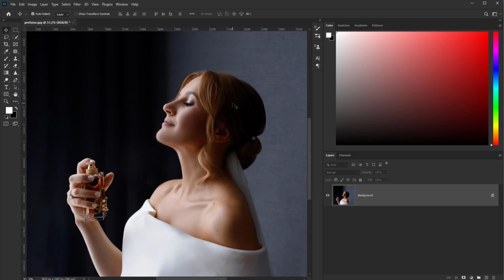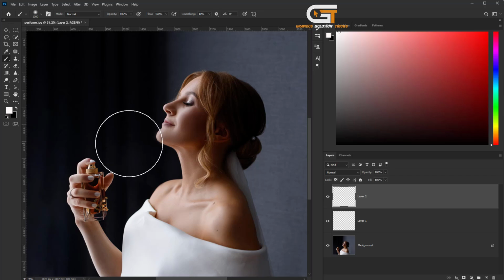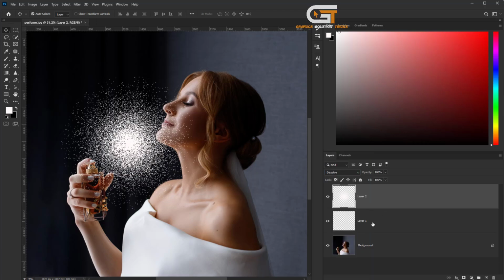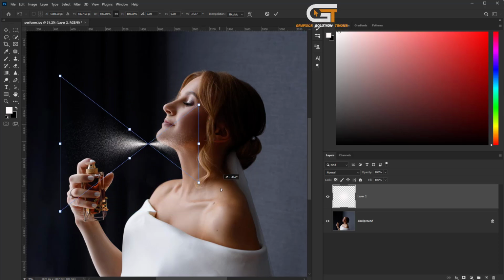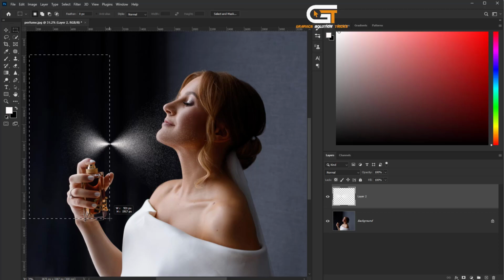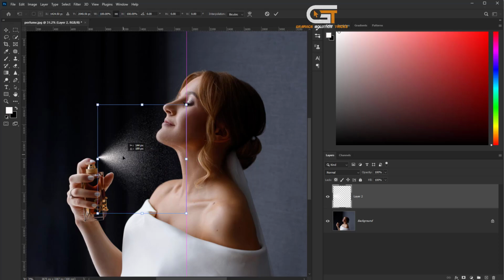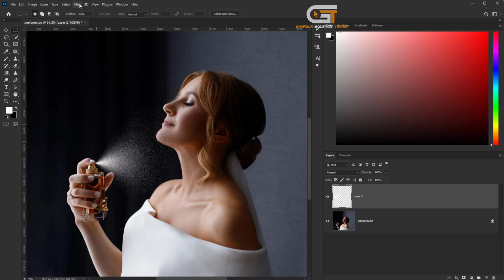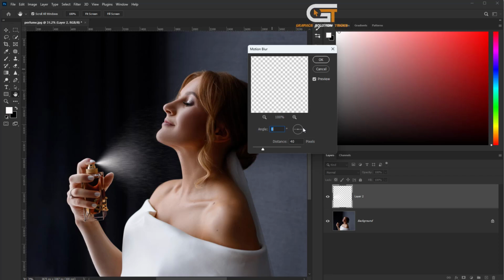How to Create Perfume Spray Effect in Photoshop | Photoshop Beginner Tutorial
Hi everyone in this quick tutorial I’m going to show you How to create perfume spray effect in photoshop, Follow the process:
Step 1 : First open the photoshop and open you image, then go to the layer panel, and create a new two layer,
Step 2 : and select the brush tool from the tool bar, right click and make hardness 0, opacity 100, flow 100, also make sure foreground color white, and create a white effect,
Step 3 : Change blending mode, normal to dissolve,
press control key select layer, press control E layer merge, press control T, right click and select perspective, and adjust the effect, I do this,
Step 4 : Select rectangular tool, and selection this, press delete, and control D deselect, and adjust the effect, then go to the filter menu, and click on the blur to motion blur, angle7 , and distance 10,  then okay, now we make a perfume spray effect in photoshop,

▼ Related Keywords ▼

"how to create perfume spray effect in photoshop"
"how to create perfume spray effect in photoshop 2025"
"The fastest way to create a realistic spray effect"
"how to make spray effect in photoshop cc"
"how to create spray paint effect in photoshop"